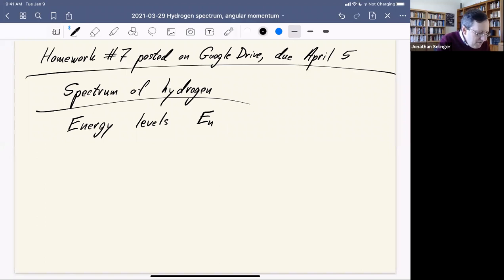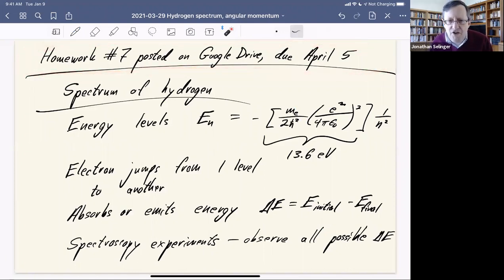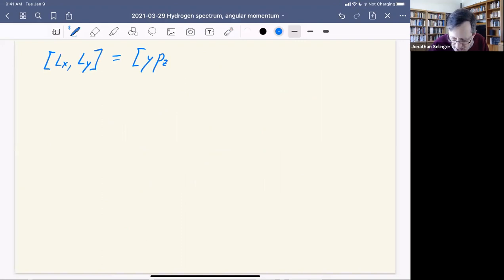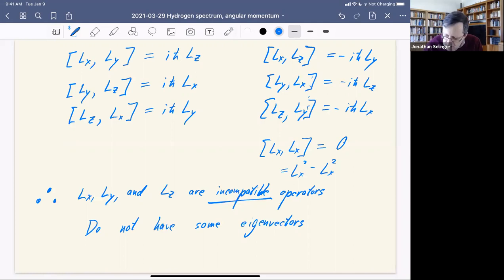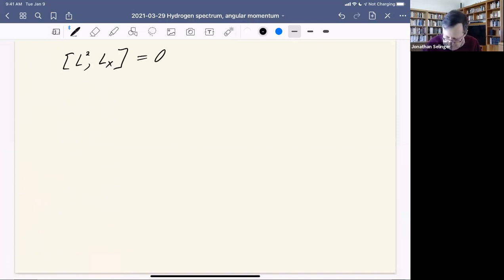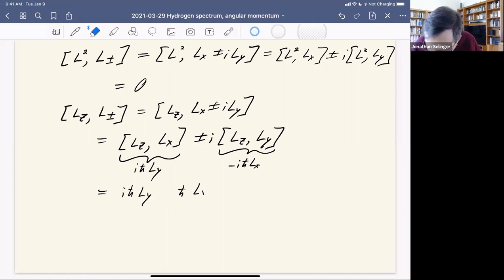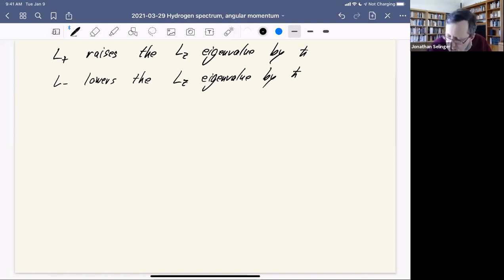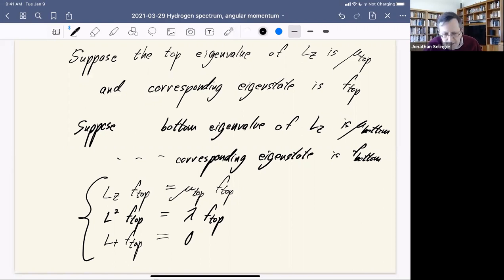2021 03 29 Hydrogen spectrum, angular momentum